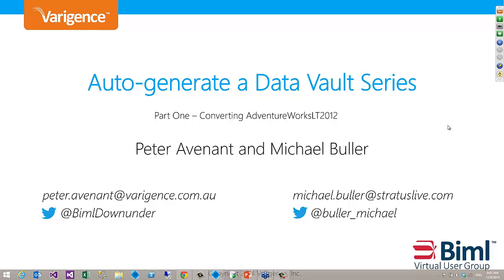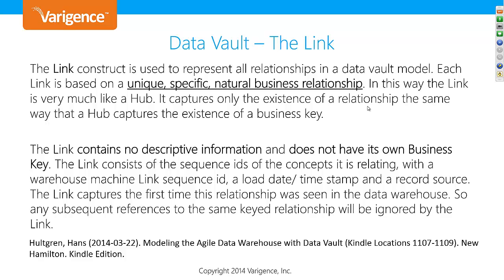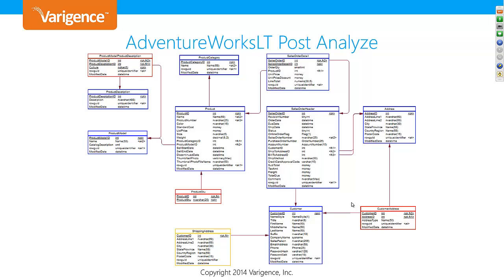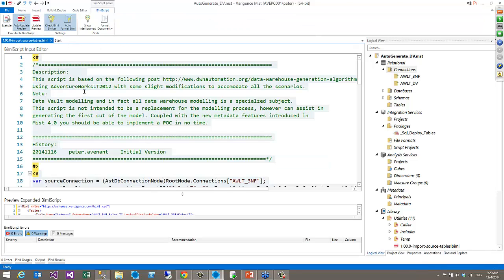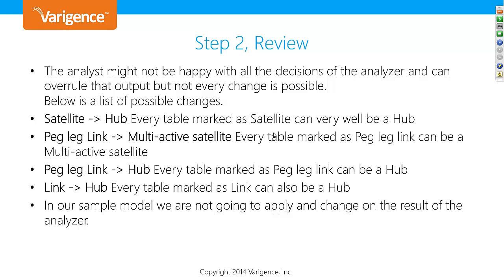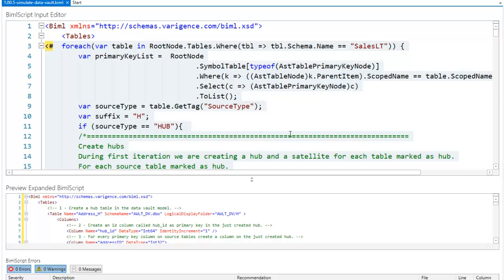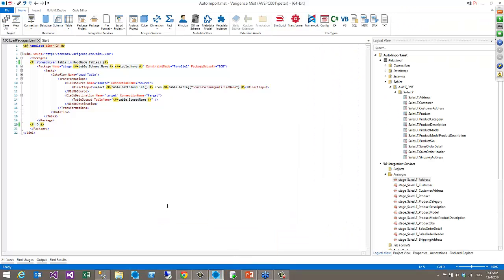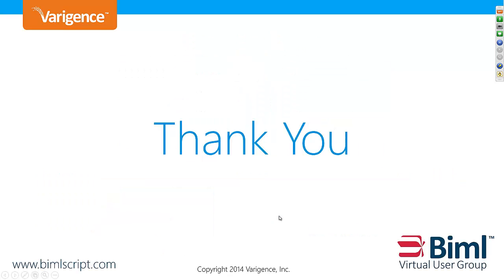Auto Generate Data Vault using Biml - Part One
In Part One of the series Peter Avenant shows how to Auto Generate a Data Vault Schema from a 3NF Database.